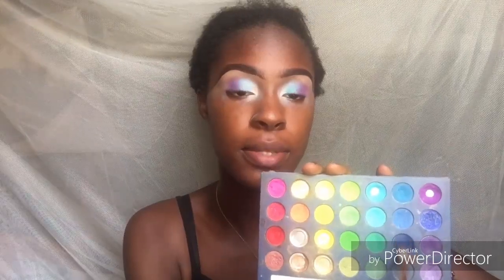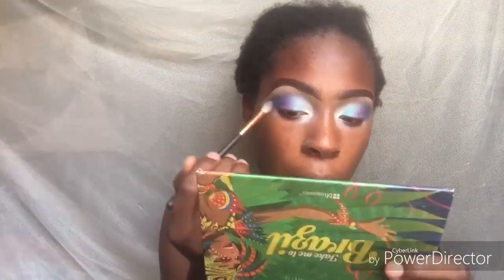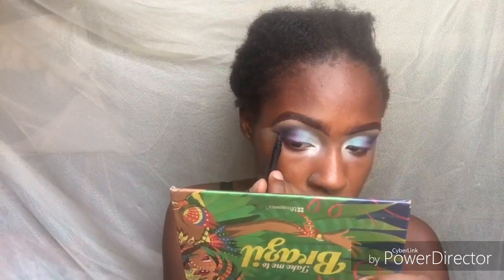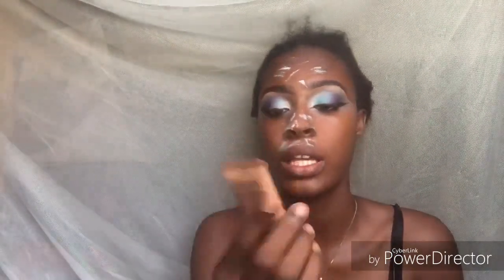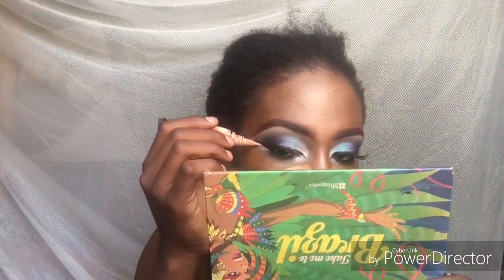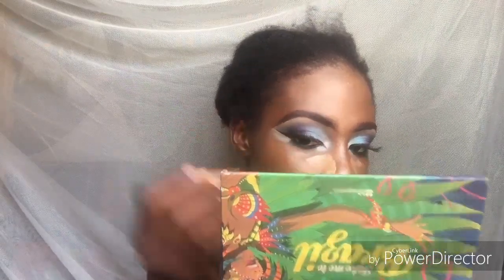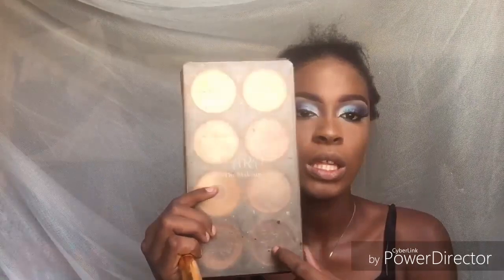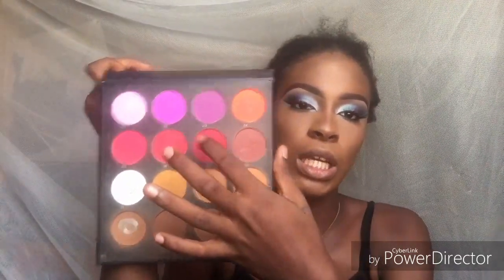GRWM: Flawless New year makeup | Hair slay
Happy New year my lovelies,
I had so much fun filming and editing this video. plus, this is my first get ready with me video 😊😊😊

John 4:38
I sent you to harvest a field you never worked. Without lifting a finger, you have walked in on a field worked long and hard by others.
 ( msg)

I love you more but God love you most .
Xoxo
💥💥2019💥💥